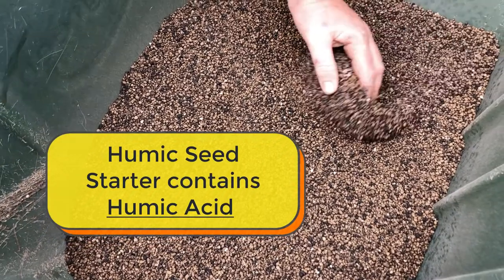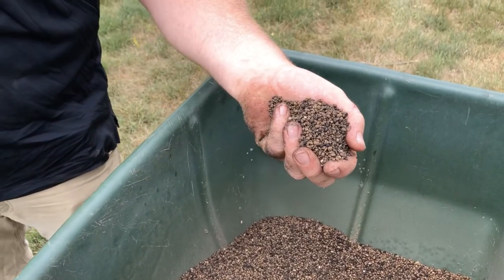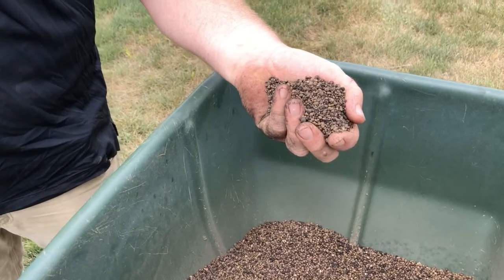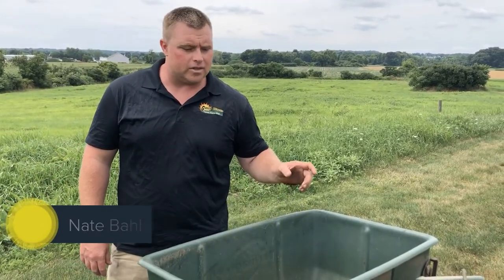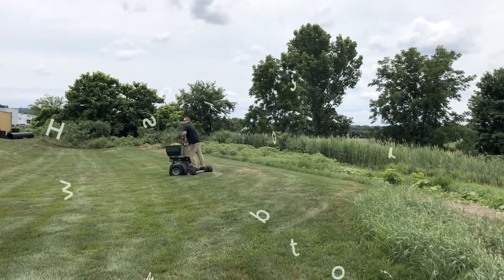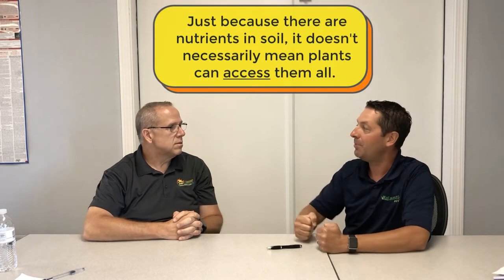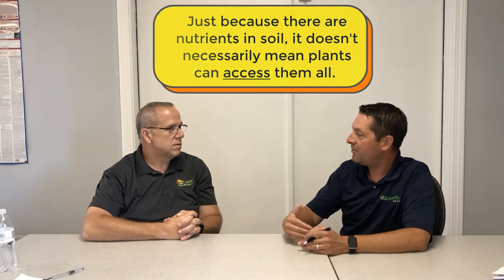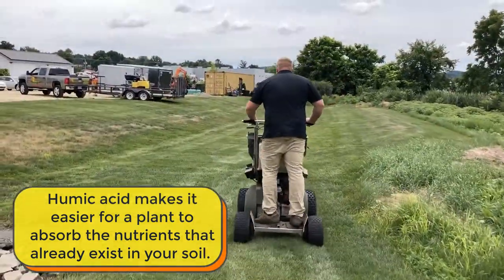Humic Acid - Improving Your Soil Quality for Healthy Plants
What does Humic Acid Do?
Humic acid allows your plants to more easily access the nutrients that are already present in your soil.

What Is Humic Acid?
It is the main component of the naturally decomposed organic material in your soil.  As plants and animals decay, they leave behind molecules that are consumed by other organisms. This cycle repeats until we are left with humus - molecules that can no longer decompose.

The less work your plants need to do to get what they need, the happier they are!